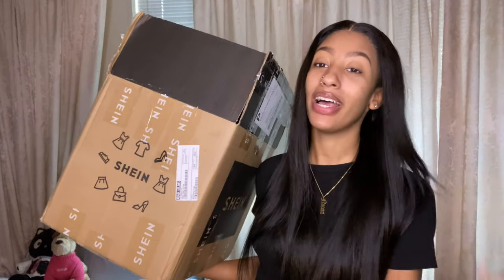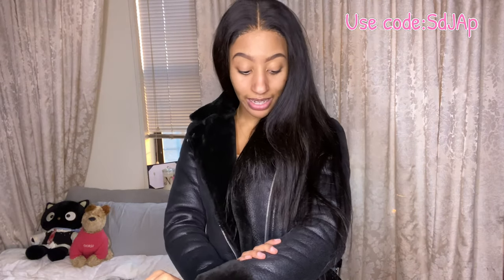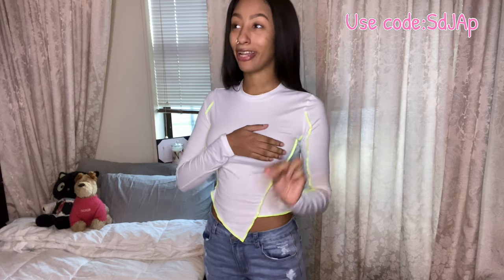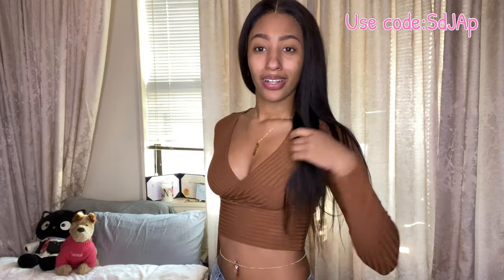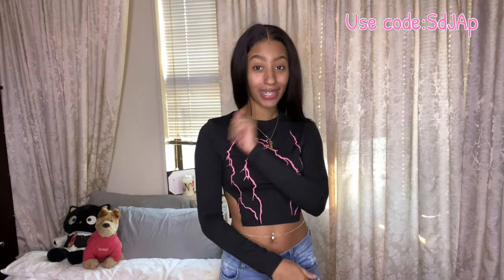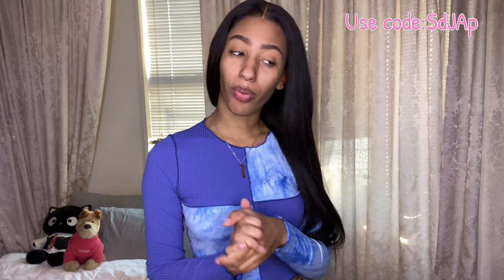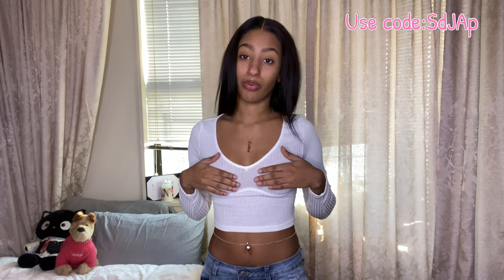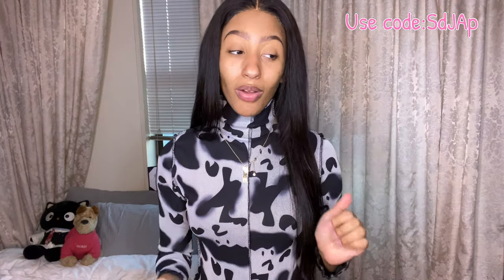HUGE SHEIN TRY ON HAUL || CYBER MONDAY SALE 🔥 *CUTE & AFFORDABLE*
Valid time: November 5th - December 6th

(You just click the link and search up whatever you want to buy)

I love every single supporter😚❤️ Stay blessed